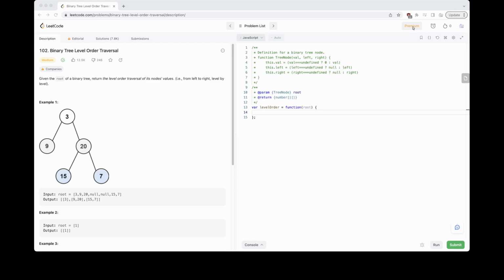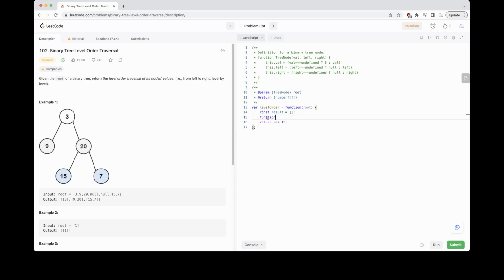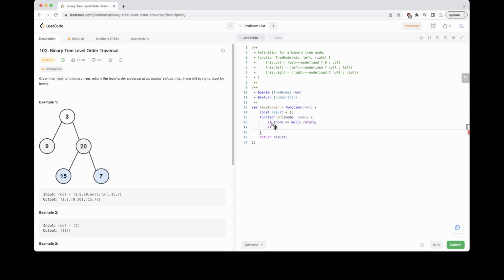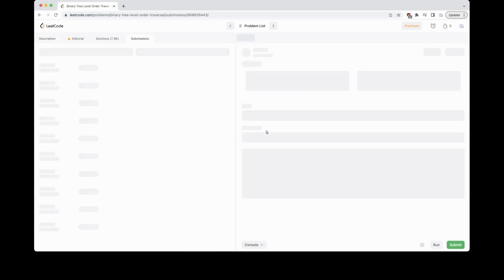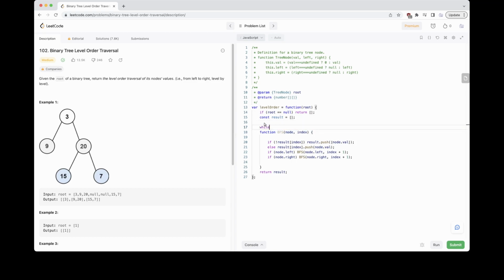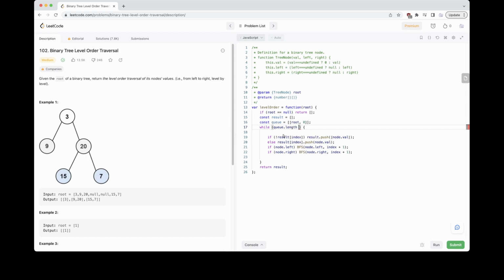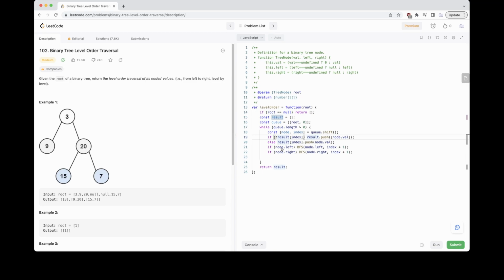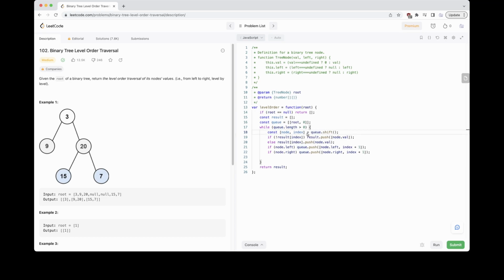Binary Tree Level Order Traversal - LeetCode 102 - JavaScript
0:00 - Reading the problem
0:59 - Coding a recursive solution
3:55 - Coding an iterative solution